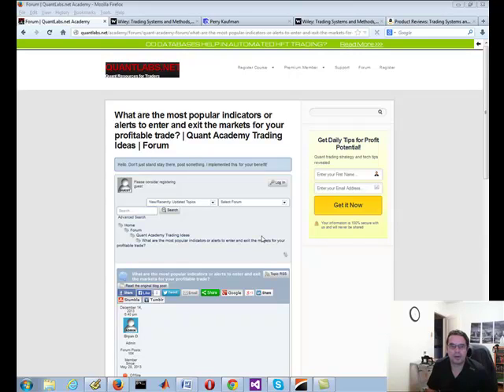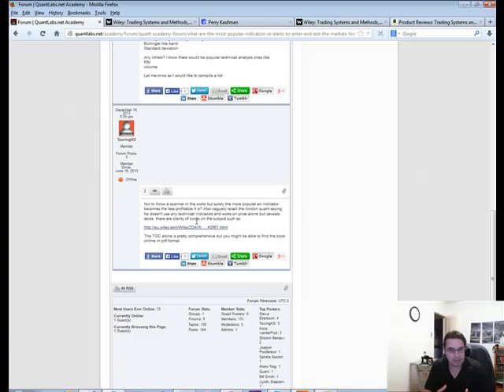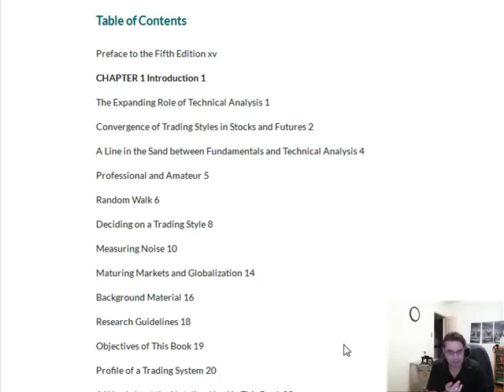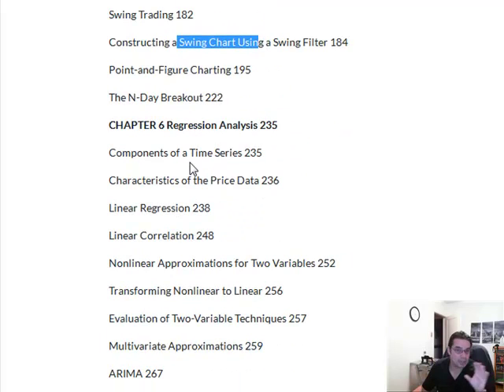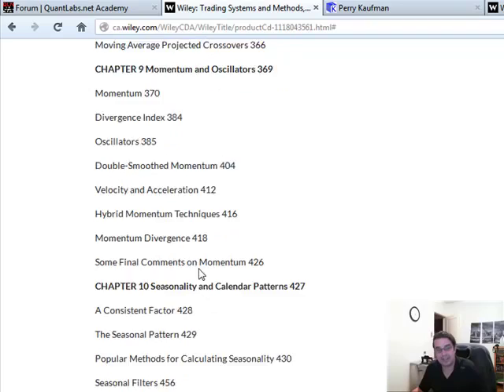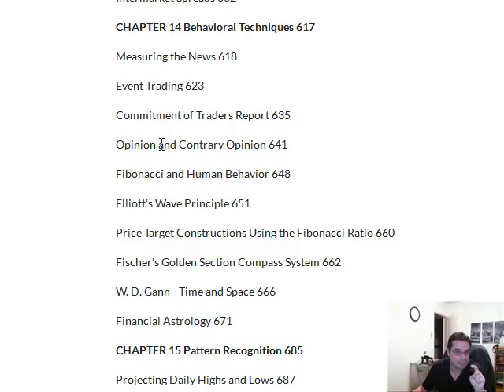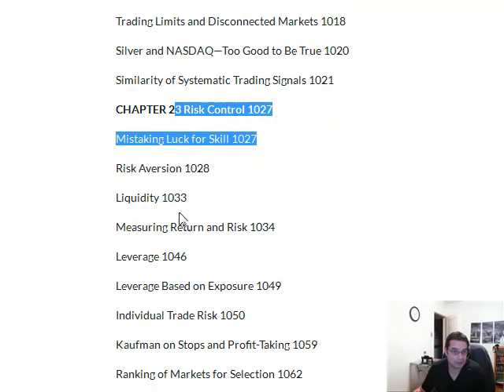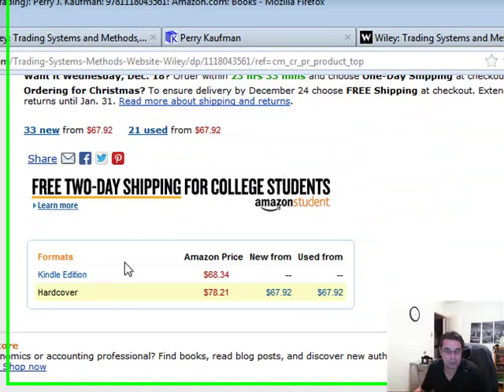Quant and Technical Analysis book to cover all aspects of math and automated trading